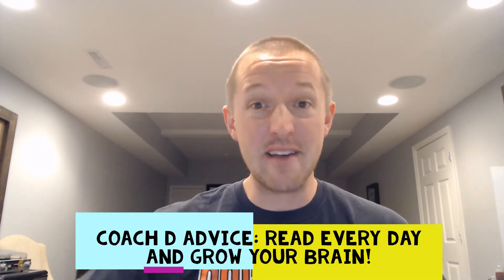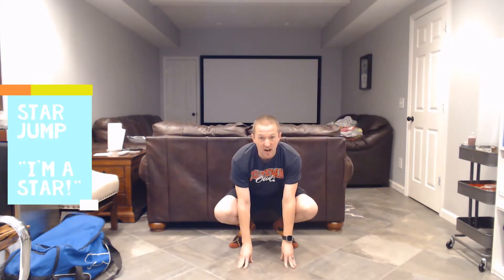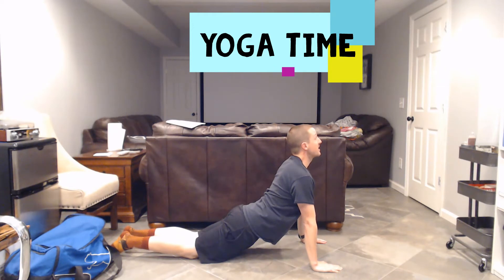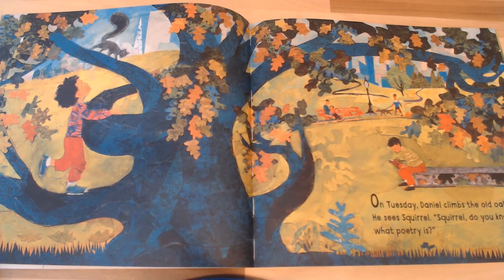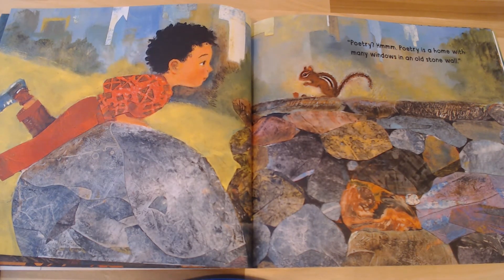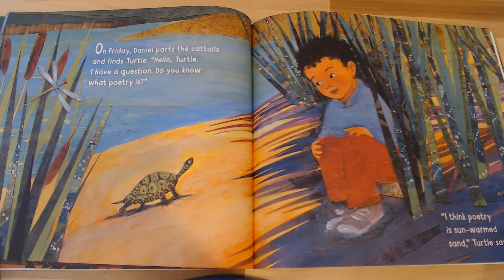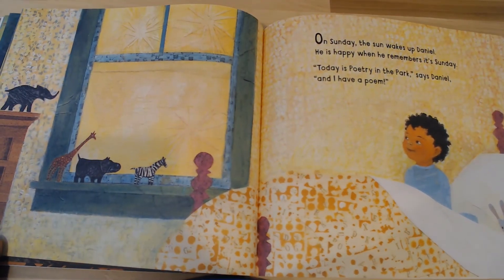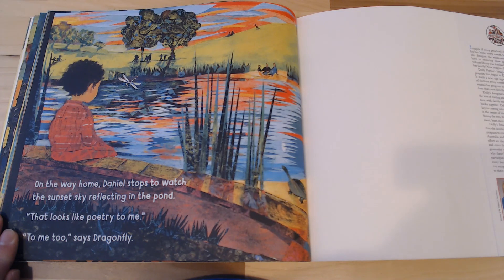Coach D OES: Active Reading Daniel Finds a Poem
Hello Friends!  Another active reading...follow along as I lead you through a workout that compliments what is happening in the story!  I hope you enjoy!

Book: Daniel Finds a Poem by Micha Archer